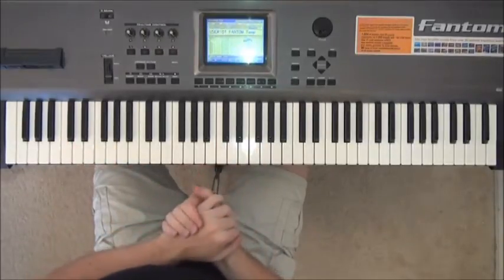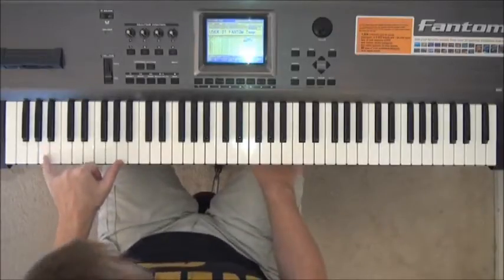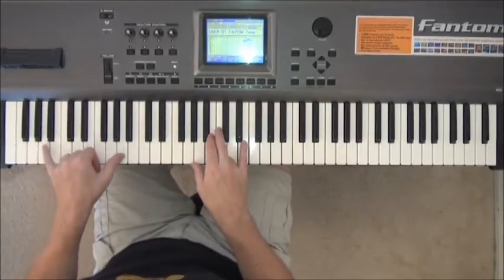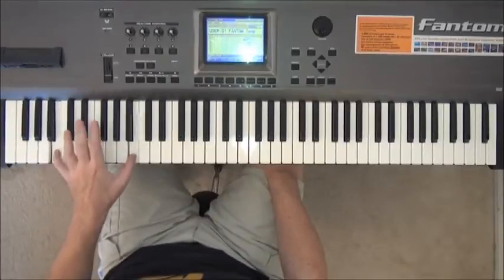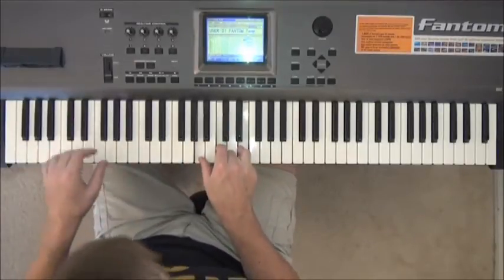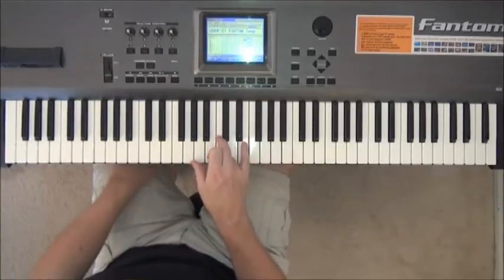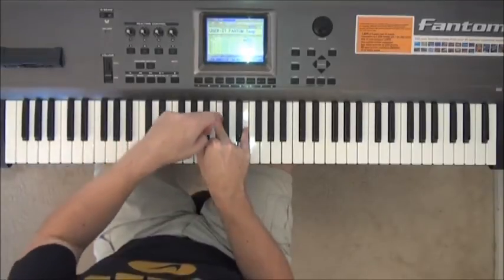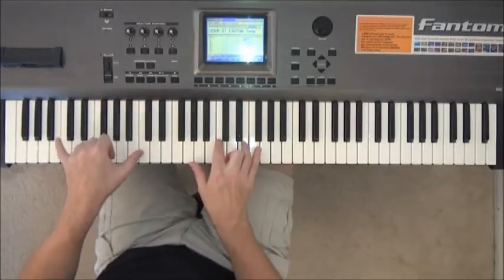Zanzibar (Billy Joel), Part 2/5 Free Tutorial!